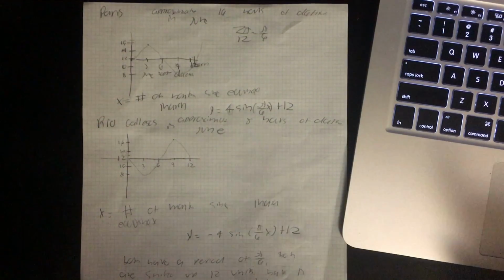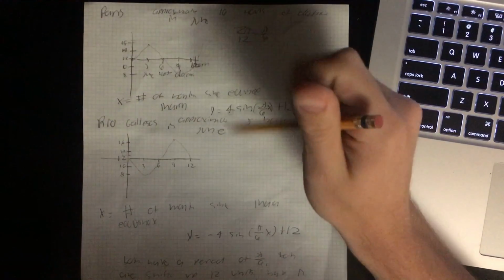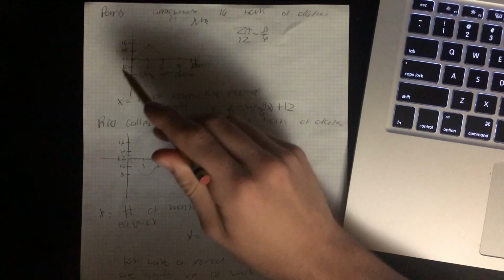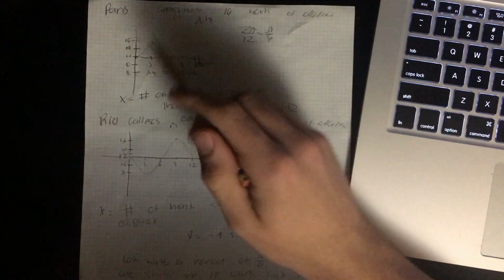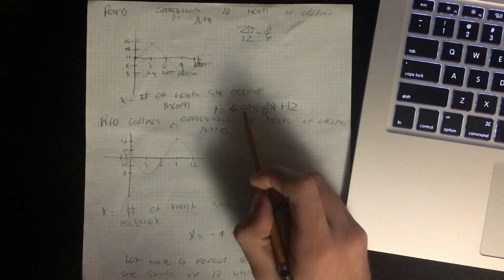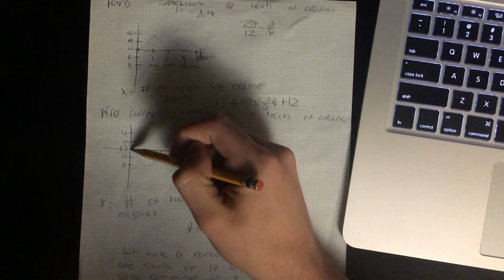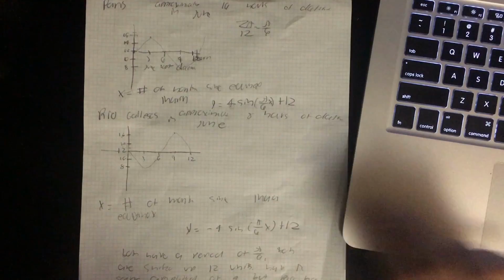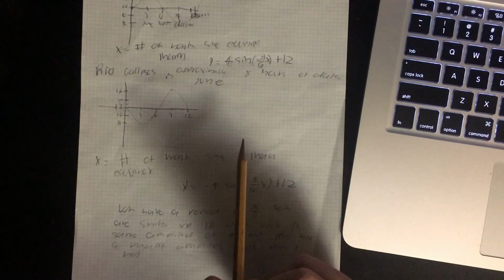Honors Pre Calculus Skill 9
Explanation of Skill 9 for honors pre Calc.